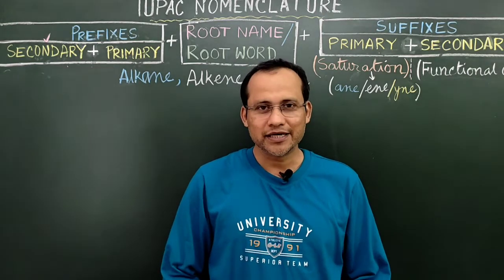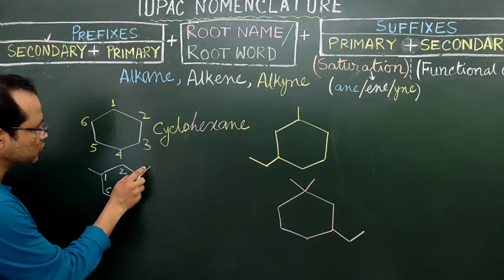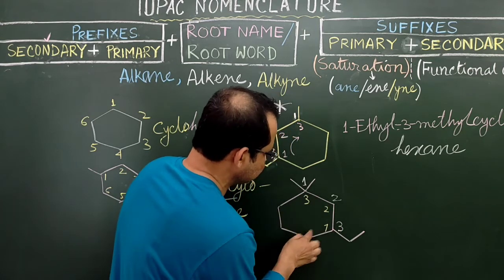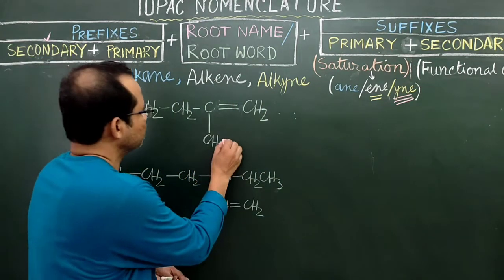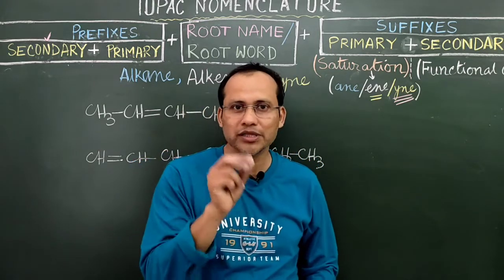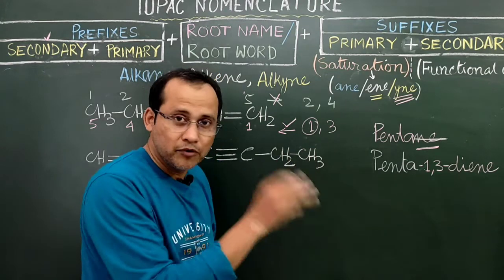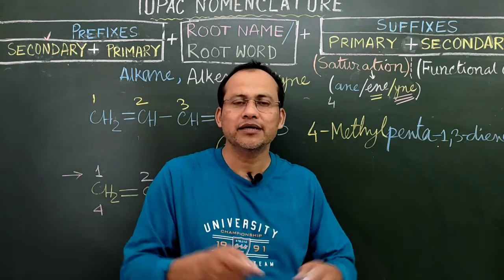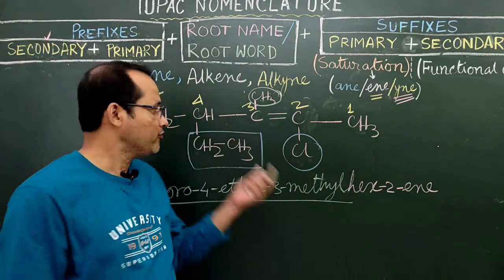IUPAC nomenclature of Alkane, Alkene, Alkyne, class 10/11/12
How to give IUPAC nomenclature of organic compounds? In this  video We shall learn iupac nomenclature of alkane, alkene and alkyne. This is helpful for giving iupac names of organic compounds for students of class 10/11/12. You will know how to give iupac names to cyclic alkanes.
# iupacnomenclature, # iupac names of Alkene, # iupac names of alkyne,
iupac of brancked chain Hydrocarbons. iupac nomenclature of unsaturated hydrocarbons. organic chemisry class 11, Bikas Chandra Bag, Bikaschandrabag, chemistry cave, chemistrycave